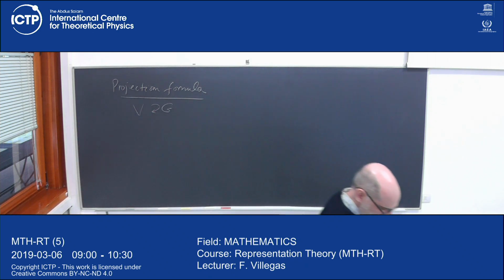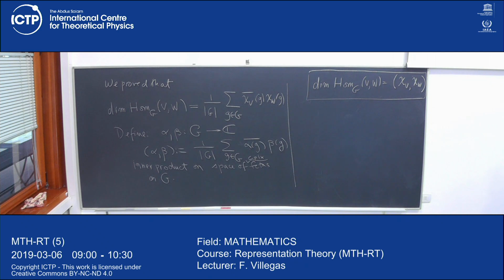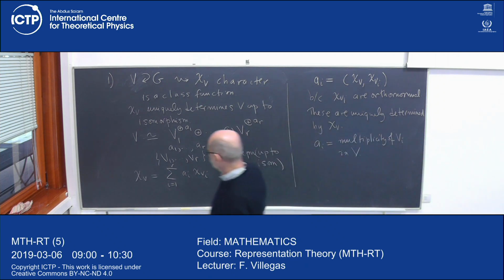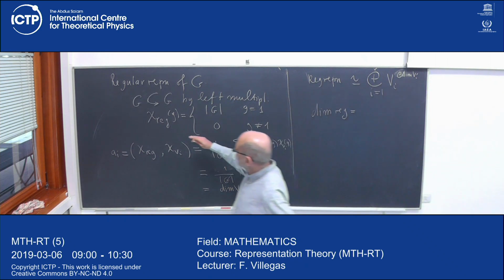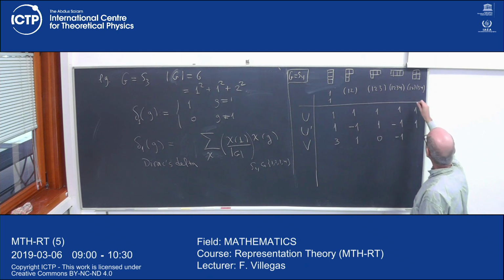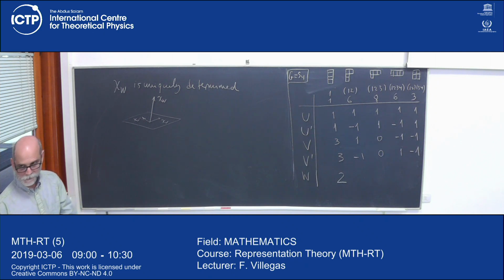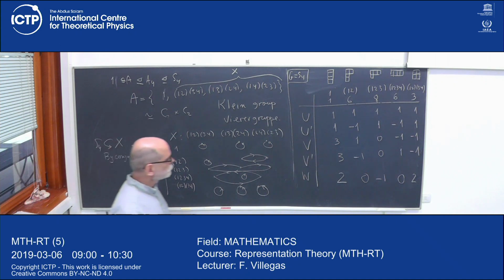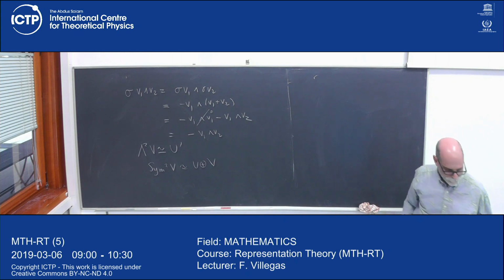Representation Theory (MTH-RT) Lecture 5